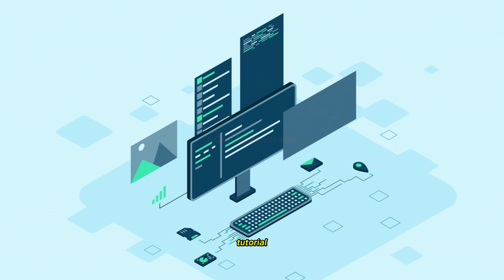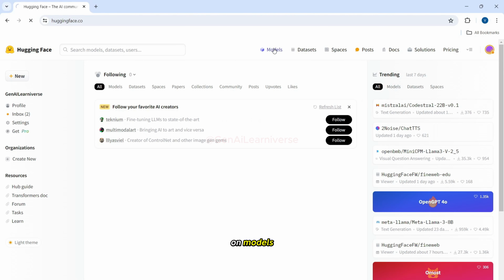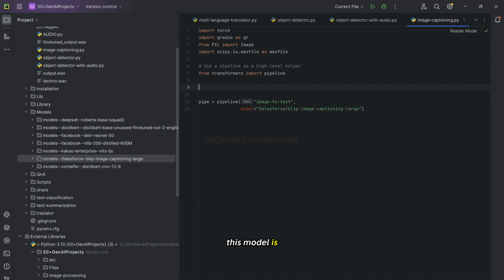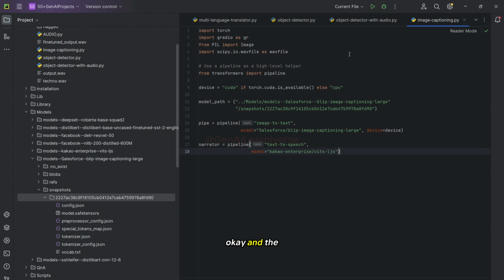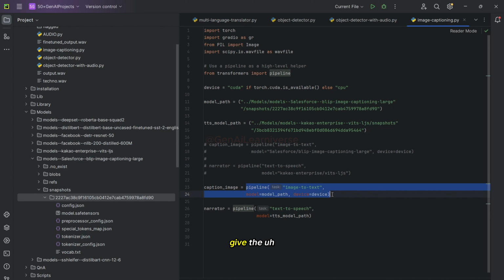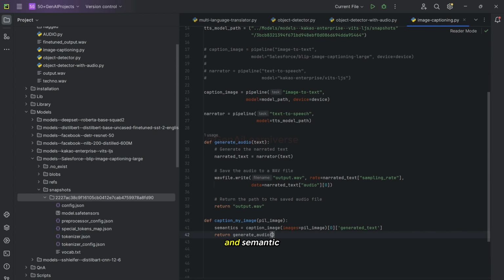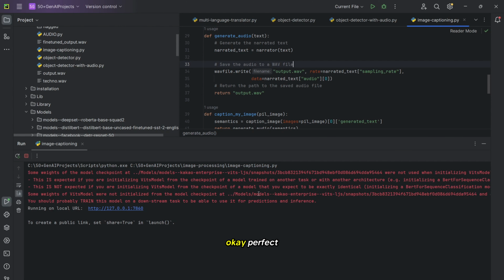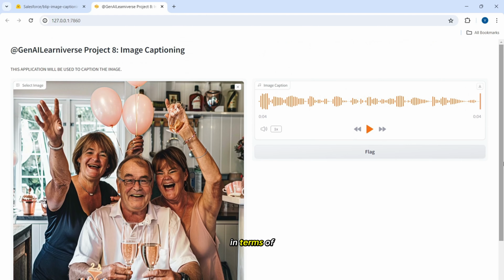Turn Pictures into Stories with AI: Image Captioning Tutorial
Title: How to Build an AI Image Captioning App |  50+ Gen AI Projects from scratch - Part 8

Timeframe:
00:00 - 00:40  - Intro & Demo
00:40 - 10:30 - Hands-on coding

Description:
Unlock the power of AI to transform images into descriptive stories with our latest tutorial! Welcome to Project 8 of the @GENAILearniverse  series, Build 50+where Gen AI projects from scratch. We guide you through creating an AI-driven image captioning app. This powerful tool not only enhances how we interact with digital content but also bridges the gap between visual data and human language.

Hands-on course: Build 50+ Gen AI Projects from Scratch – Project #7
Learn by Doing: Build 50 Gen AI Projects from Scratch
genai roadmap
gen ai tutorial for beginners
genai roadmap 2024
Build Gen AI applications from scratch
Build Gen AI applications from scratch using Open Source Models
Build Generative AI applications from scratch
build gen ai app
build generative ai python
build gen ai applications
build generative ai applications
generative ai full course
generative ai free course
generative ai python
generative ai roadmap
Gen ai tutorial
Gen AI course
gen ai free course
Build Generative AI applications from scratch using Open Source Models
Generative AI hands-on course
Gen AI hands-on course
Generative AI Roadmap 2024
Generative AI learning Path 2024
Build Generative AI projects from Scratch
Build Gen AI projects from scratch
Build Generative AI application from scratch
Gen AI Roadmap 2024
Gen AI learning Path 2024
Gen AI Course
Gen AI Learning
Image Captioning App using AI

In this video, you will:

Learn the Basics: Understand what image captioning is and why it's a crucial development in AI.
Set Up Your Environment: Get a walkthrough on setting up the necessary tools and libraries using Hugging Face.
Code Along: Follow a step-by-step guide to building your own image captioning application. We'll cover everything from integrating Hugging Face models to tweaking the system for optimal performance.
See Real-World Applications: Discover how image captioning is used in various industries, from digital media to accessibility technologies.
Whether you're a student, a budding developer, or just an AI enthusiast, this project will equip you with valuable skills in machine learning, computer vision, and natural language processing. By the end of this tutorial, you'll have a fully functional image captioning app that can analyze images and describe their contents in human-like language.

Join the community: Share your progress, ask questions, and interact with fellow tech enthusiasts in our comment section. Let's explore the potential of AI together!